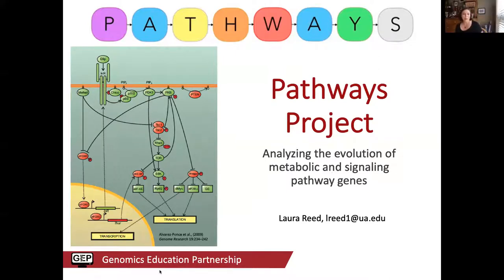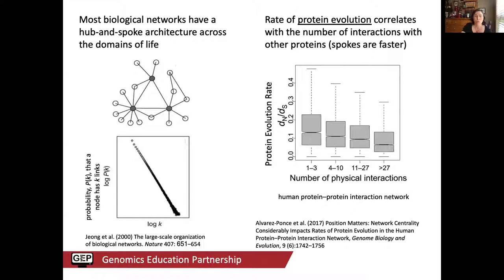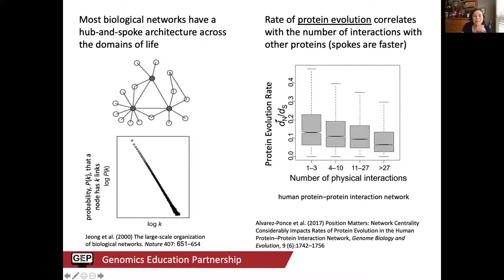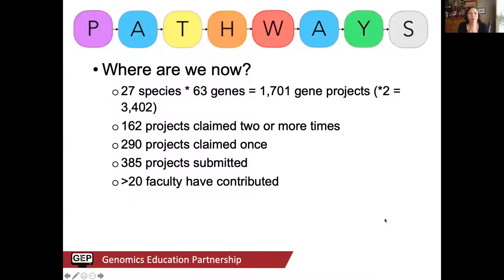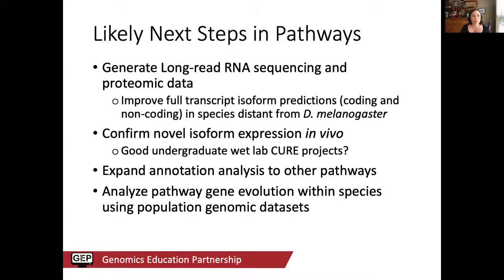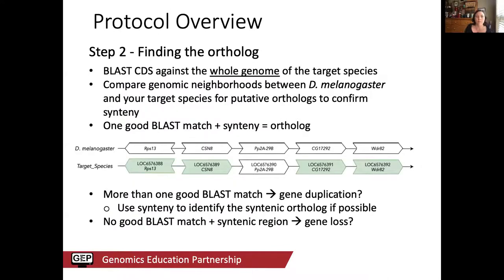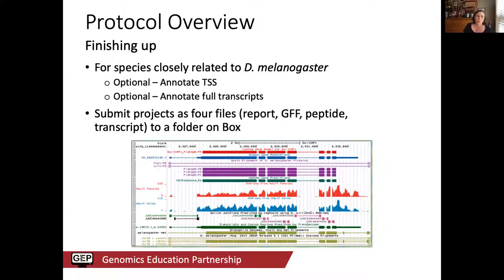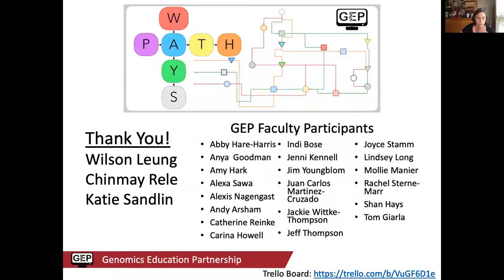Pathways Project Overview | GEP Alumni Faculty Workshop 2020